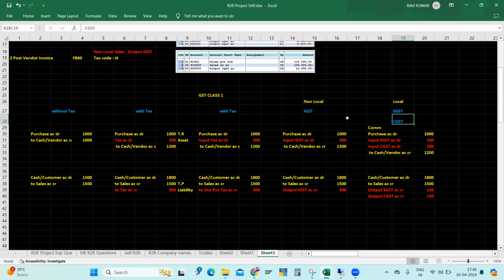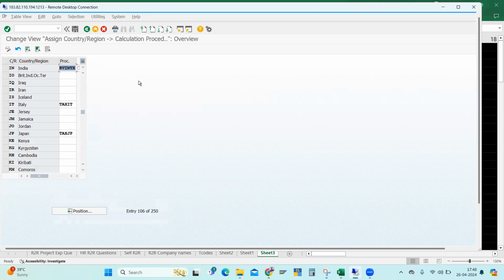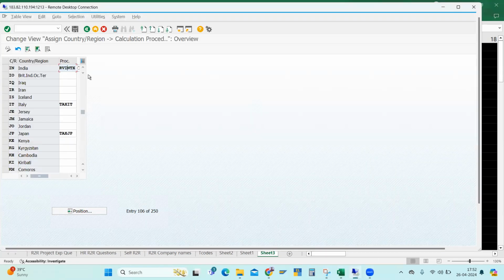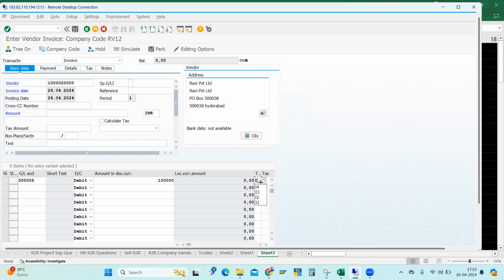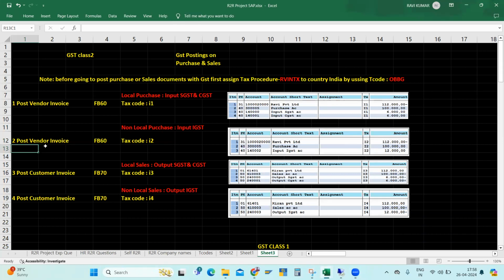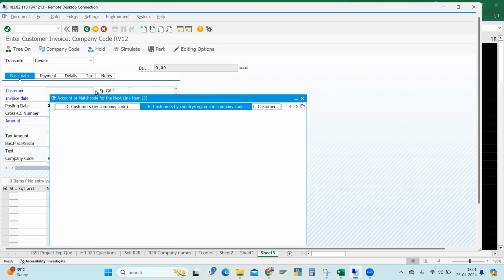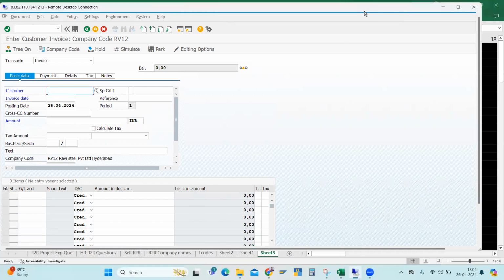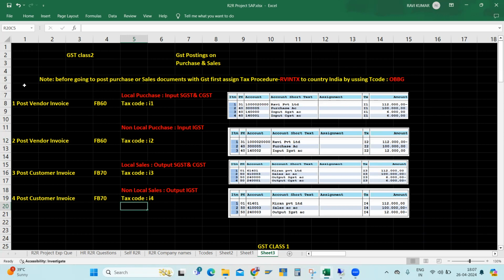GTS postings in SAP/SAP S4 HANA FICO Training & placements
RK FINANCE WALINS Provides SAP FICO S4 HANA Enud user & Consultant training & placement support for all MBA/Mcom/Bcom/BBA/Btech/Bsc students.